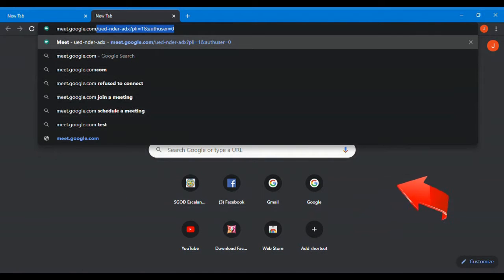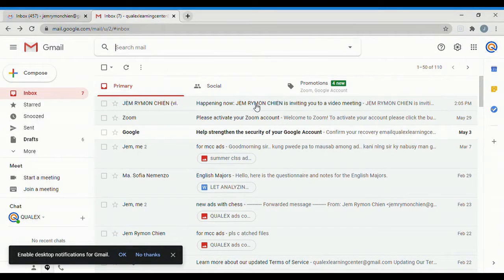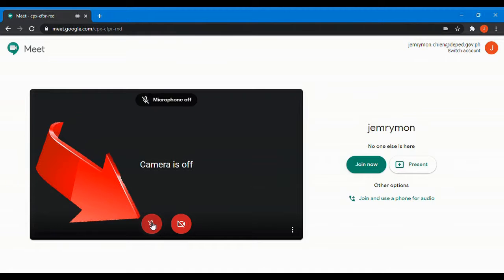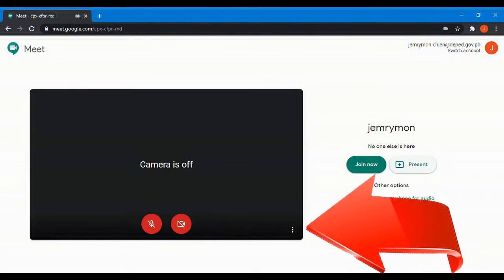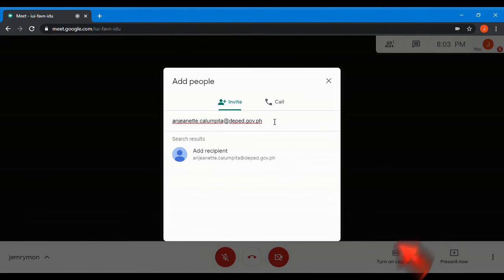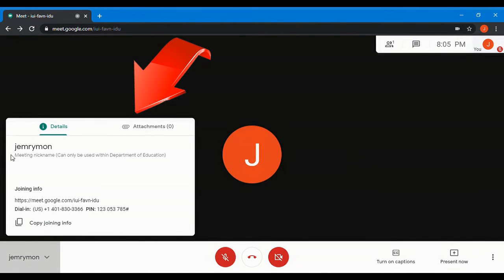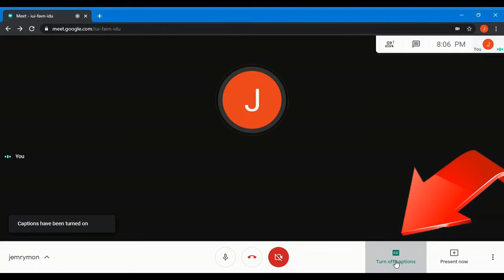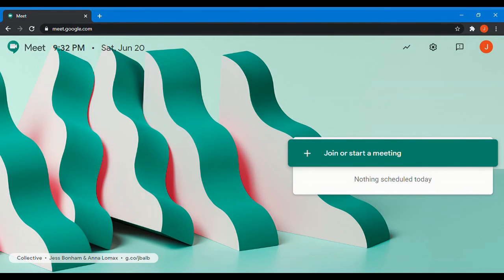Google Meet Tutorial by SiRyMon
5-Min Video Tutorial